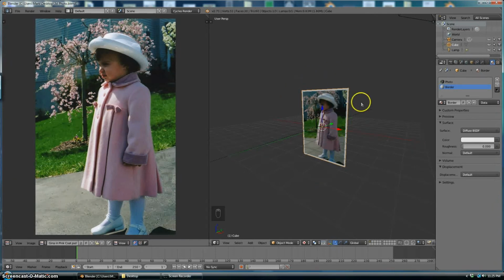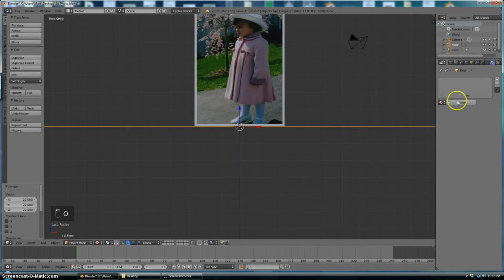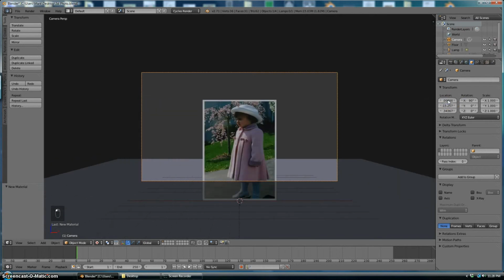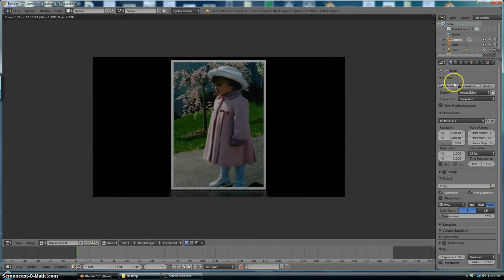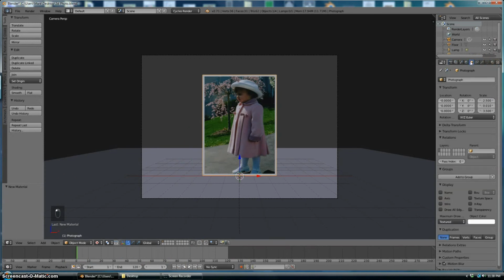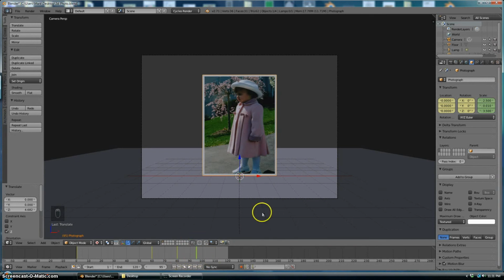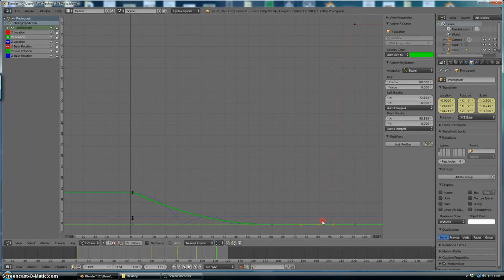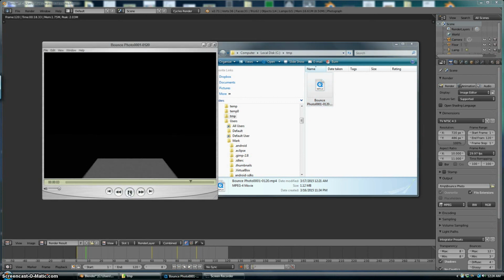Bounce Photo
In the previous tutorial, I showed you how to create a 3D photograph. In this tutorial, I show you how to make the photo bounce into view and then fall over.